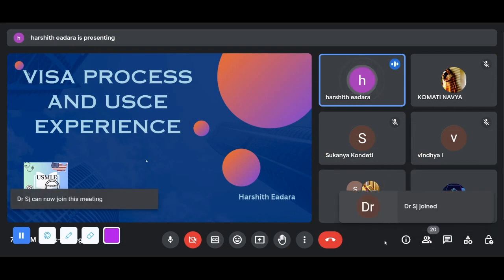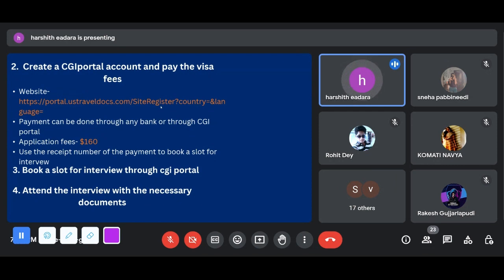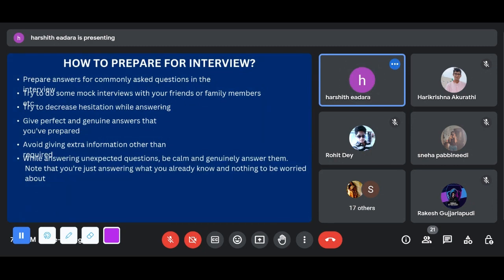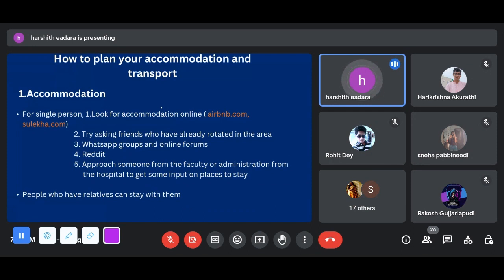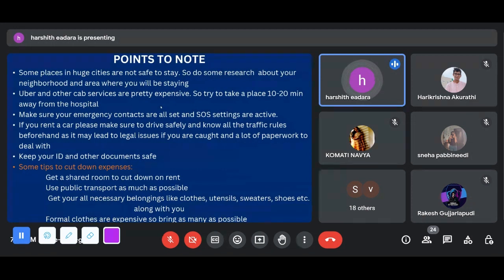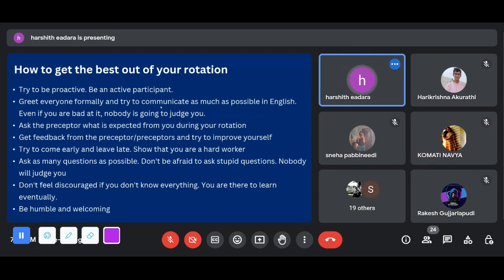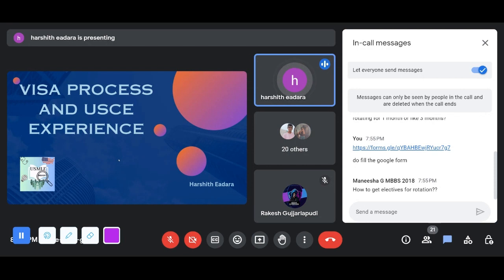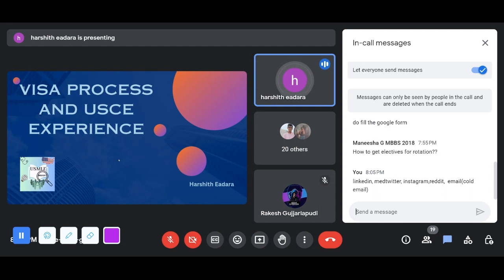USCE experience & Visa process-2 | USMLE INSIGHT webinar series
Hello IMGs,
In this extremely insightful webinar, we provide you all the necessary advice
 on applying for visa,
      commonly asked visa interview questions,
      Documents to carry to visa interview,
      Tips on how to ace your clinical rotations,
      Managing accommodations and currency in the US and so on...

Check out our previous webinar on USCE too if you haven't yet!